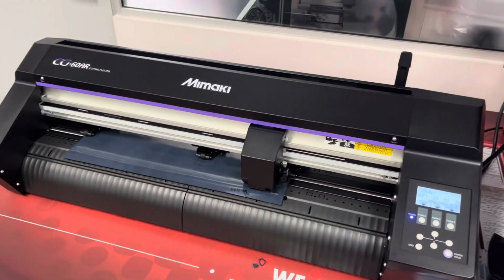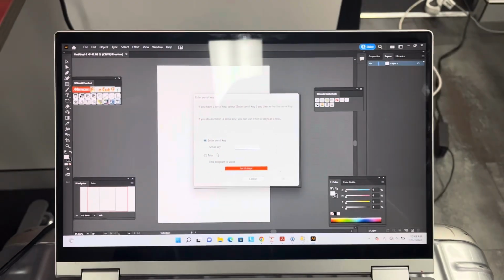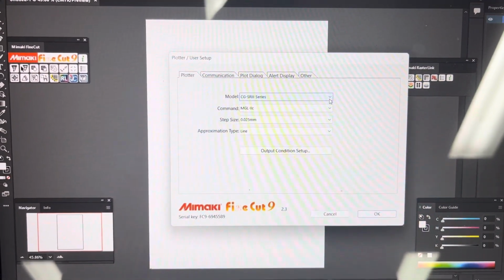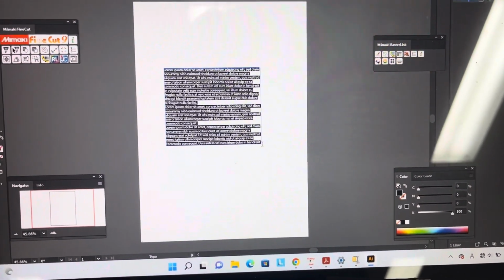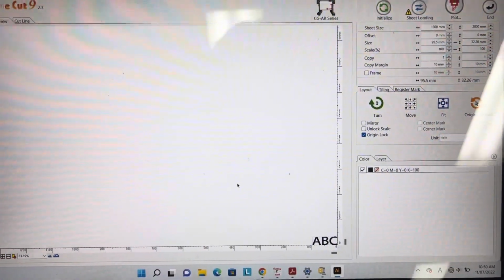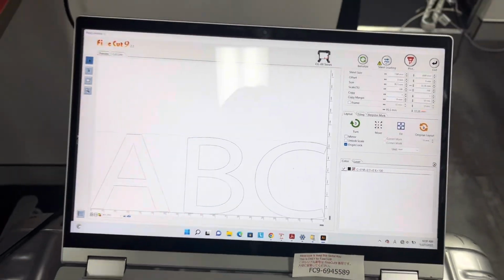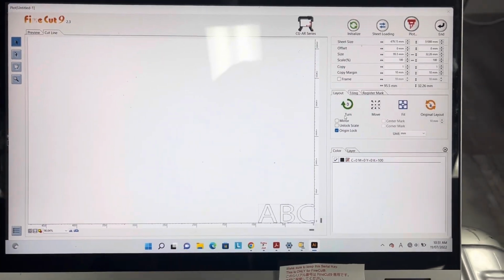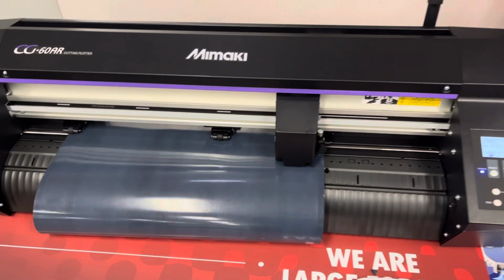Mimaki - CG-60AR - Quick demo of Finecut9 set up and output.